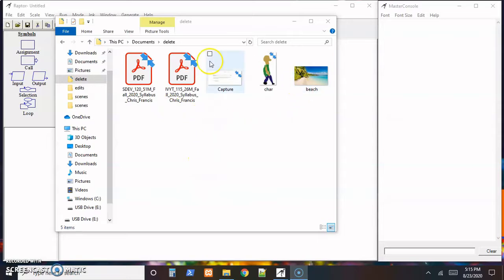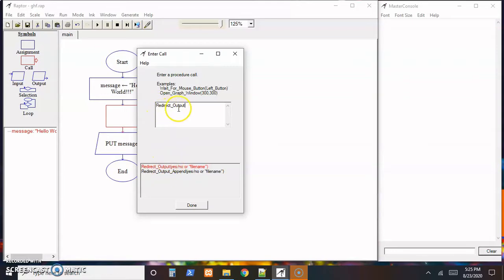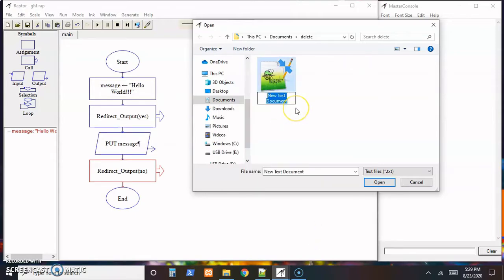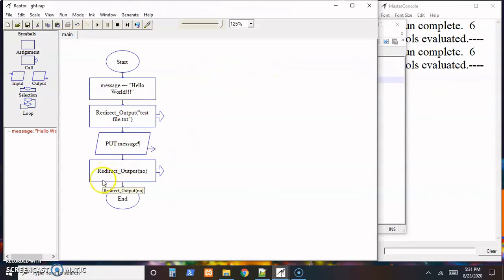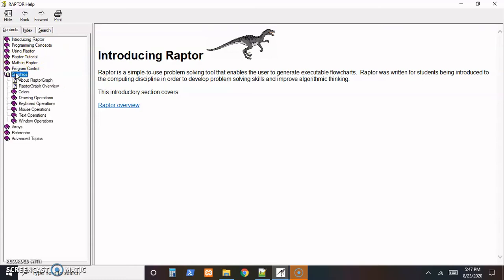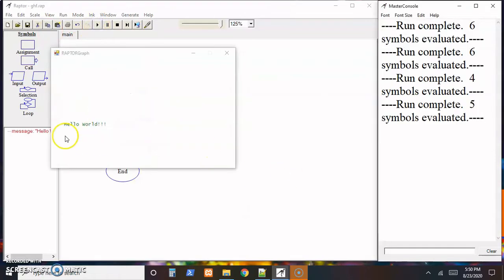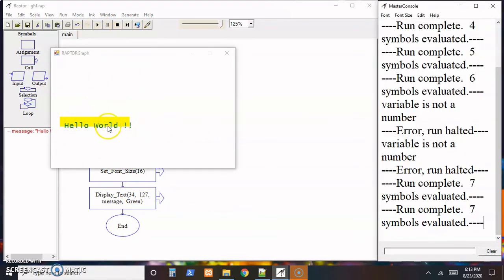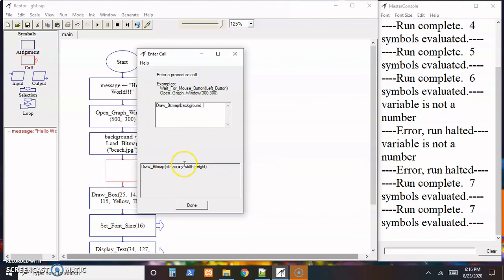SDEV 120 Module 3 Lecture 3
The eighth lecture for a virtual session of sdev 120, fall 2020, at Ivy Tech Community College. This quickly introduces writing to text files and GUI's.